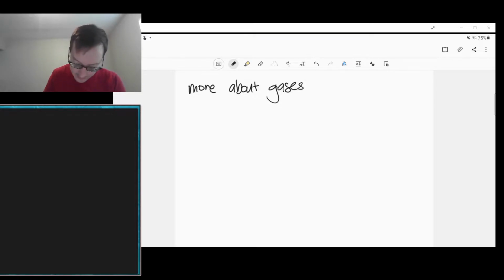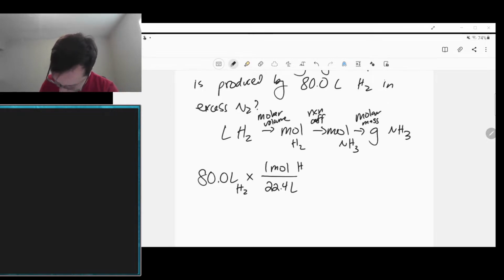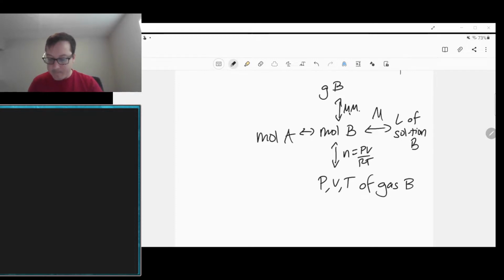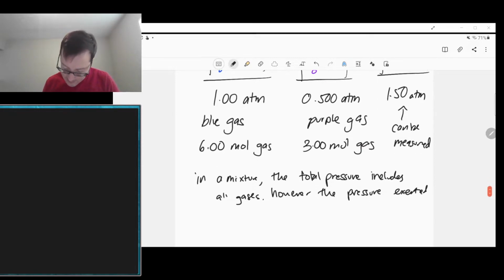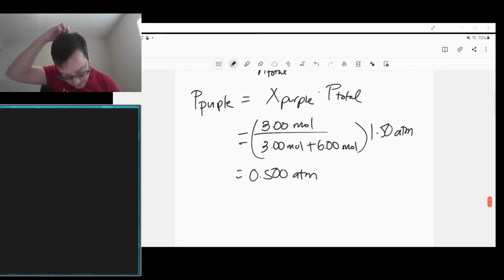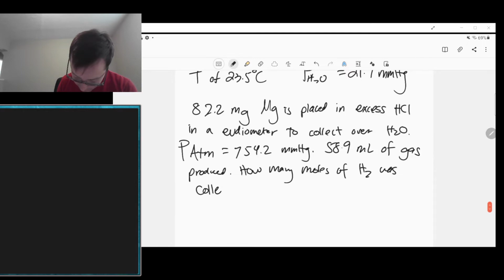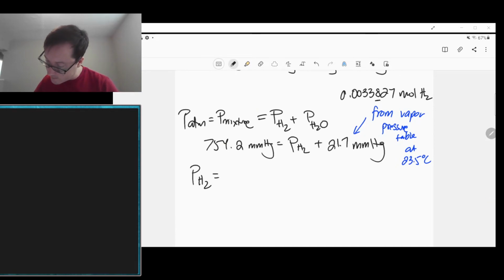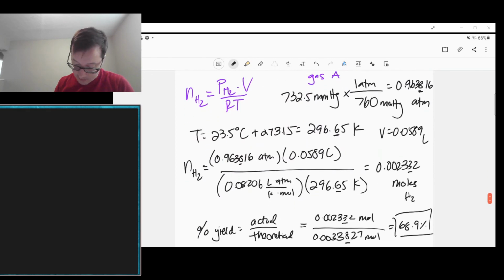C111: mixtures of gases